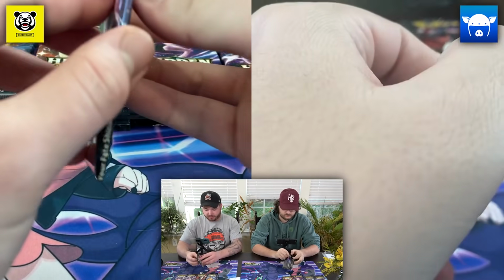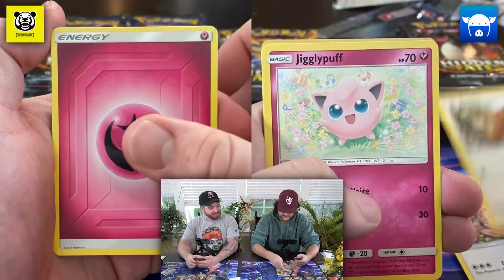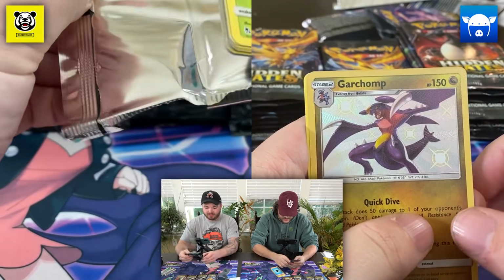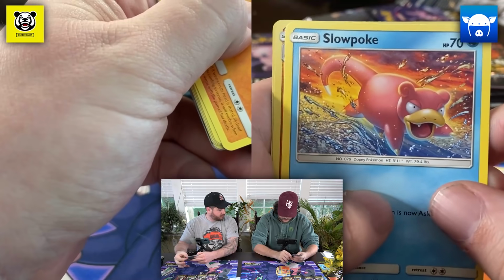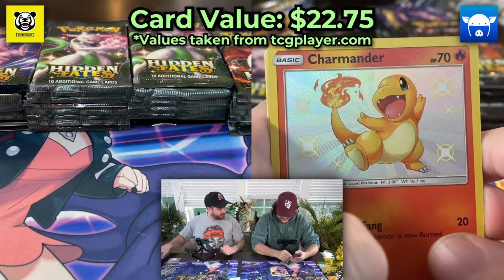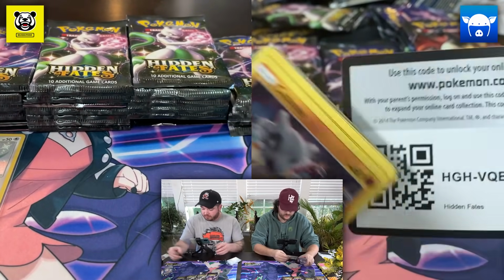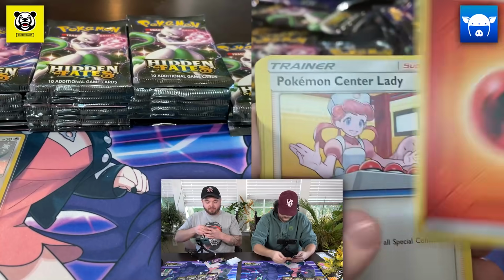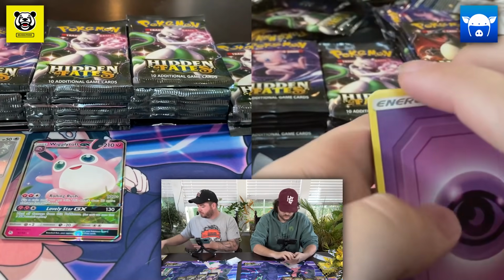2 dummies hanging out opening Hidden Fates Pokemon cards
Hey look, more pokemon cards with Wildcat! this time we ripped open a ton of Hidden Fates looking for that ever elusive charizard. I guess since I pulled two of them forever ago it wants to play hard to get.

Friends in the Video - Check Them Out!